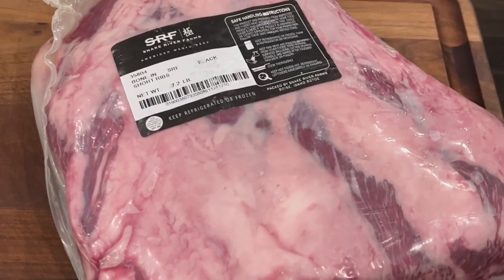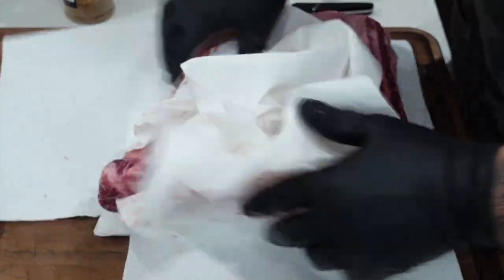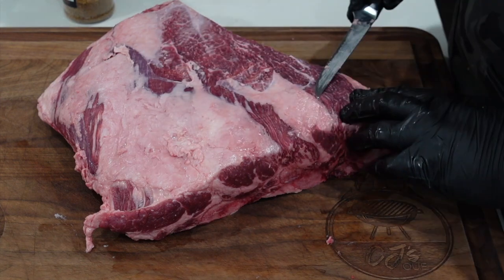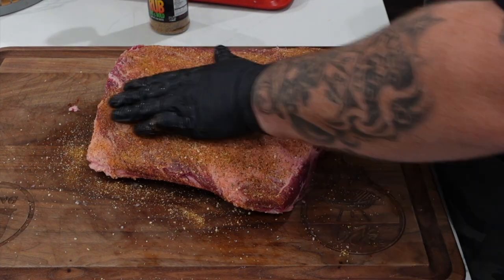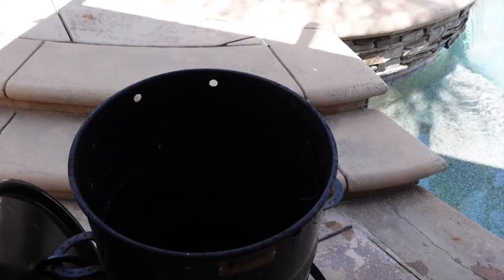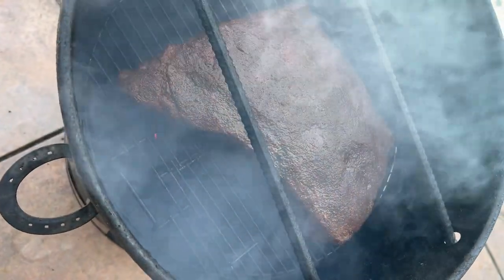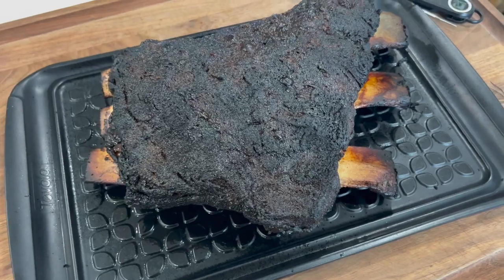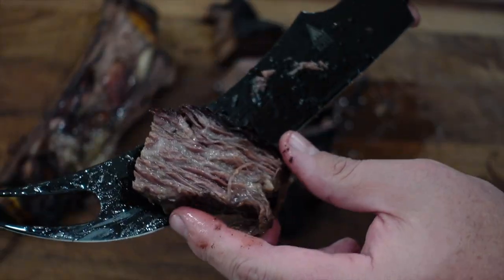HUGE BEEF SHORT RIBS ON THE PIT BARREL COOKER! SMOKED DINO RIBS!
HUGE BEEF SHORT RIBS ON THE PIT BARREL COOKER! SMOKED DINO RIBS! On this video, I have some big'ol beef short ribs that we seasoned up real nice and got them tons of smoke on my Pit Barrel Cooker!  No wrap, no temp probes, just some sweet smoke and time... Beefy Perfection!

Links to purchase all of my Video Production Equipment:
A Camera - Sony ZV-1: